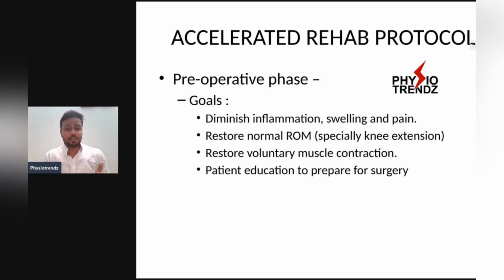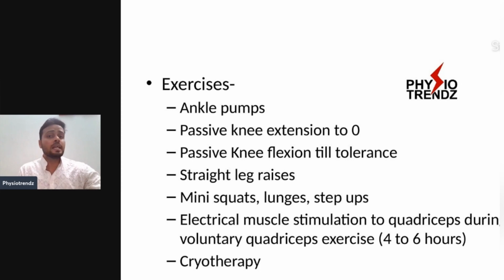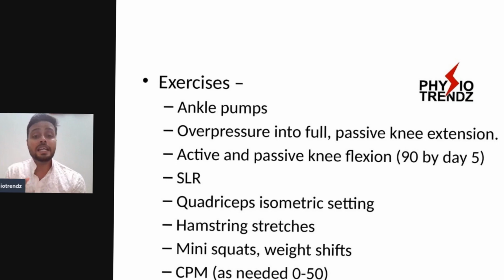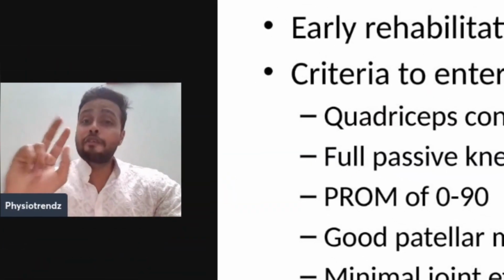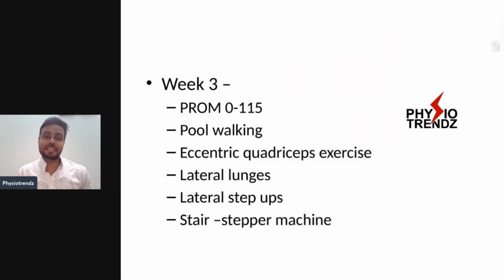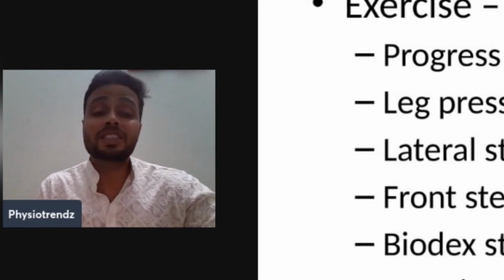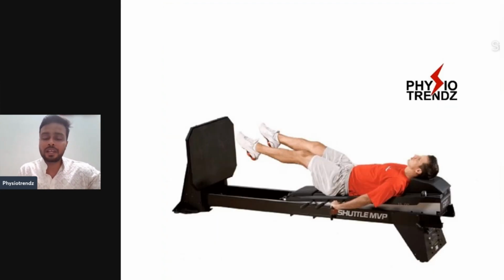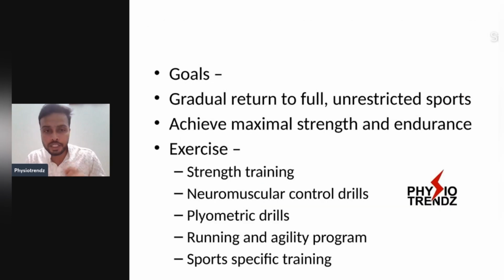ACL Recovery Accelerated Rehab Protocol For Sports Population, //Physiotherapy, Physio trendz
Hello friends, thankyou for watching my video, I am Physiotherapist with masters degree and working as Associate Professor in Mangalore.I love to teach and practice physiotherapy, that is the reason i am sharing all my experience and learnings on my youtube channel. I am also fond of fitness, which i believe every physiotherapist should be and that is why i put my content of home workouts as well as some fitness tips for improving fitness level of individual.

This video will give you information about importance of Pre operative Physiotherapy in case of ACL reconstruction and Post Operative Accelerated rehab protocol including goals and criteria to enter next phase with all specific exercises and duration. not only this but this video will also explain you all important steps as a physio we should remember while planning rehabilitation of ACL reconstruction patient.